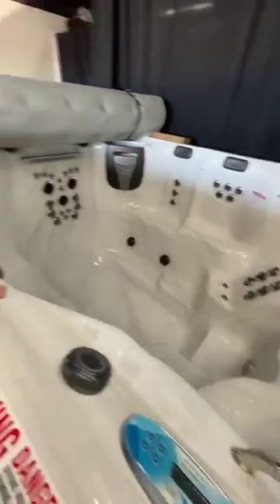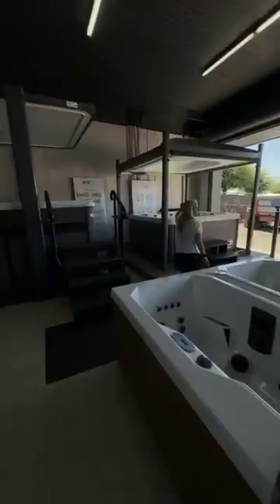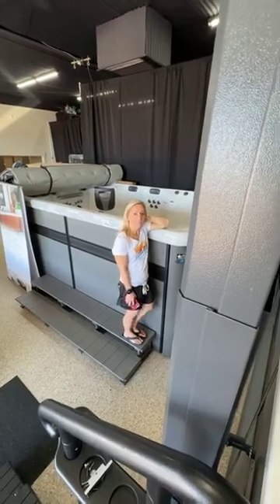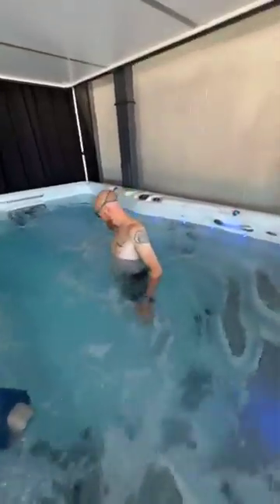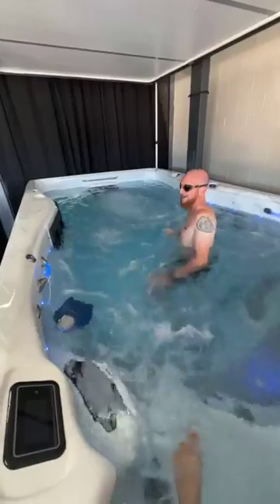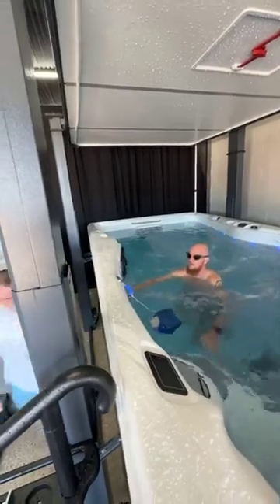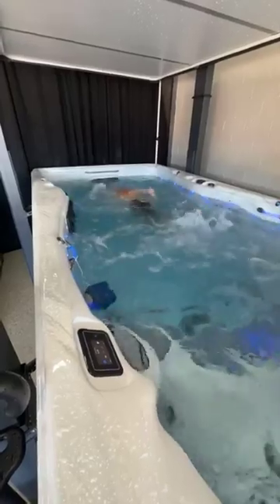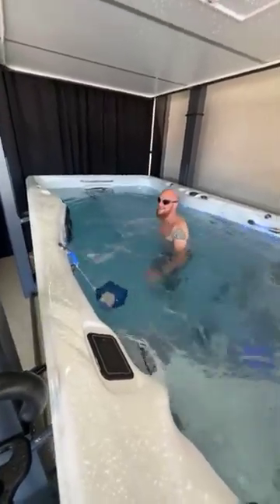Learn how to swim in a swim spa | Tips from the H2x Trainer 15D by Master Spas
Want to improve your swimming skills or teach someone how to swim in a swim spa? These swimming tips and technique advice will help you get started.

In this Facebook Live video, Master Spas specialists Ben Gilliam and Mari Cuticelli share their pro tips for how to swim in a swim spa. From how to set up your spa work out to technique advice, you can enhance your swim spa experience.

 for making the most of your H2X Trainer 15D swim spa by Master Spas. From selecting the right goggles to adjusting the swim jets for optimal performance, this session provides practical insights to enhance your swim spa experience.

How much is a swim spa? Request pricing here: ​​

Whether you're a beginner or refining your technique, this video offers everything you need to feel confident in the water.

In this video, you will learn:

Tips for learning to swim in a swim spa
How to adjust the jets on the Trainer 15D for better positioning
Solving common goggle issues
Why swim spa swimming is different from a pool
Swim toys that can enhance your practice, like pull buoys and snorkels
Choosing the best swim spa temperature